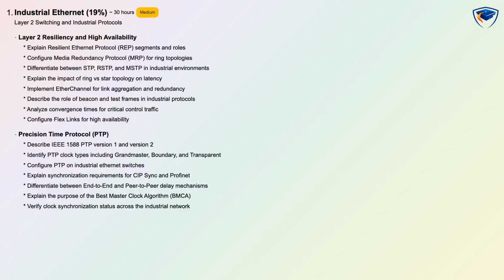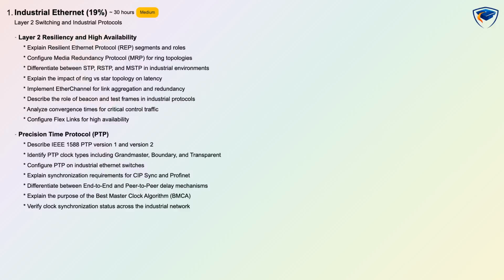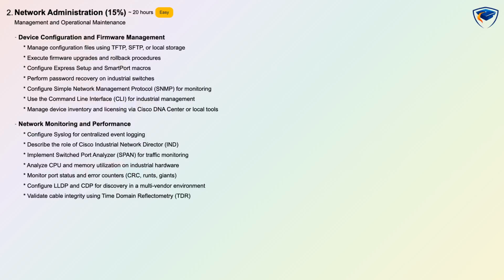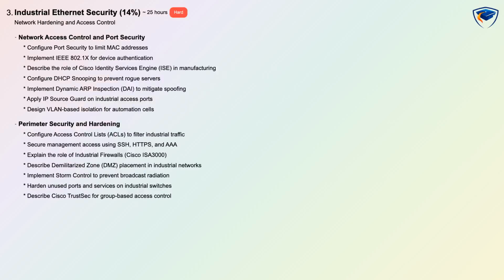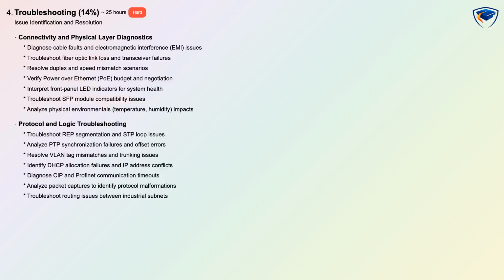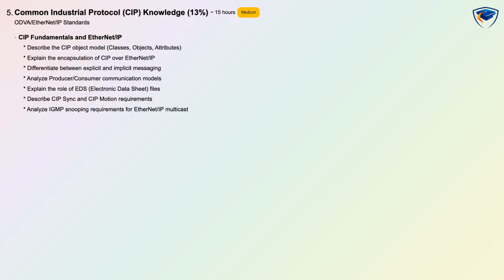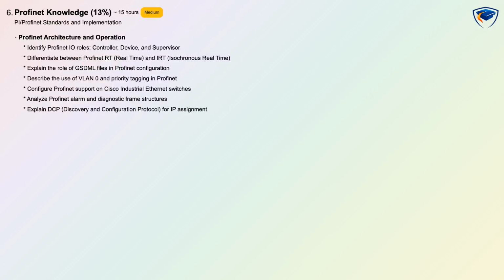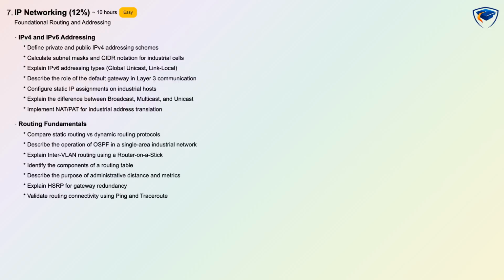Mastering Cisco 200-401: Unlock CCNA Security with Step-by-Step Syllabus Breakdown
Unlock the secret to acing your Cisco 200-401 exam with our comprehensive syllabus guide, expertly crafted to ensure you're better equipped to tackle the toughest questions than with any other resource. Our in-depth analysis and detailed breakdown leave no stone unturned, making it your ultimate go-to for exam prep success.

In this video, we'll delve into the nitty-gritty of the Cisco 200-401 exam, breaking down the syllabus into manageable chunks. Our expert instructor will walk you through the core topics covered, providing invaluable insights and certification tips along the way.

Core Topics Covered:

- Network Fundamentals (21%): Includes understanding the structures of various types of networks and their components.
- Network Access (18%): Encompasses the methods of accessing a network, including wireless, wired, and WAN.
- IP Connectivity (23%): Covers the concepts and technologies related to IP network connectivity.
- IP Services (10%): Examines services to provide a secure, stable network infrastructure.
- Security Fundamentals (19%): Focuses on understanding and implementing network security measures.
- Automation and Programmability (9%): Introduces concepts related to network automation and programmability.

Stay ahead of the competition with our expertly designed study guide, providing a clear understanding of each topic and spotlighting areas to concentrate your studies. Whether you're just starting out or in need of a quick refresh, our syllabus breakdown has you covered.

Boost your score with Exam Sale practice questions and study guides. Our resources are designed to help you test your knowledge, fill knowledge gaps, and confidently walk into your exam. With Exam Sale, you're one step closer to achieving Cisco 200-401 certification and unlocking a world of new career opportunities.

Good Luck!